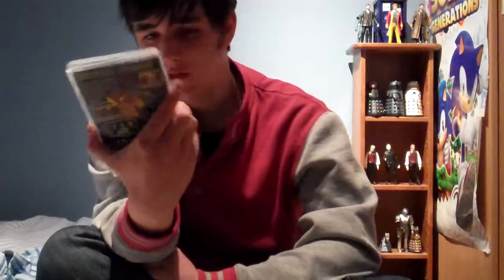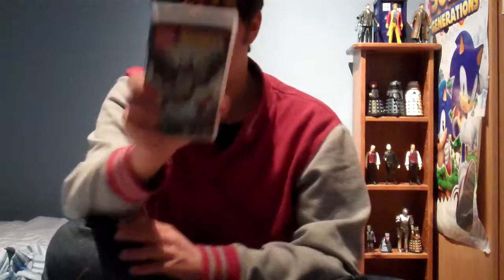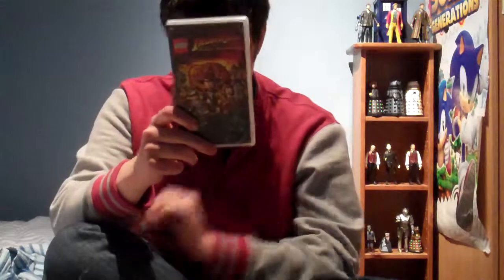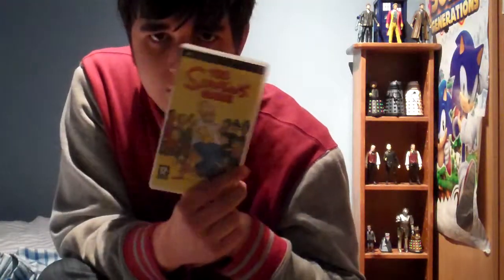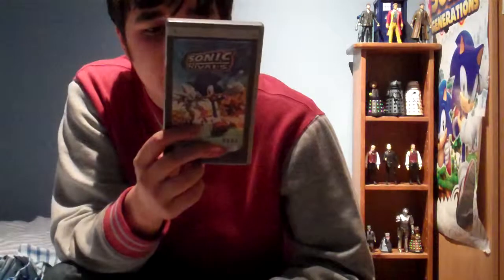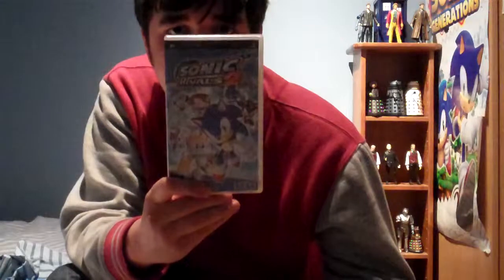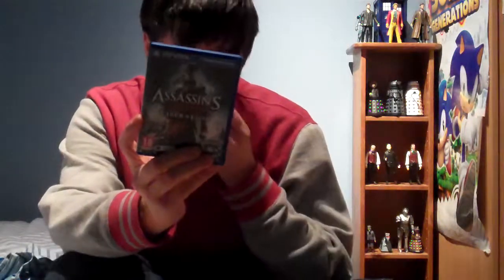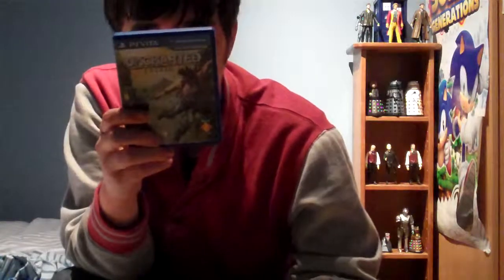Mrcrazygamer13's Video Game Collection Episode III: PSP/PS Vita